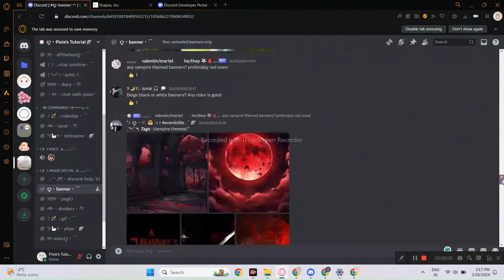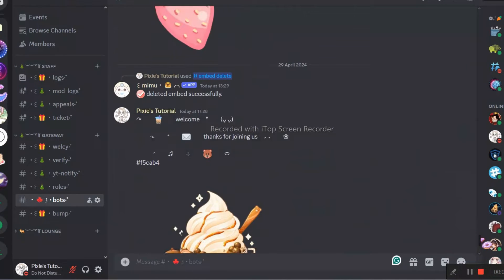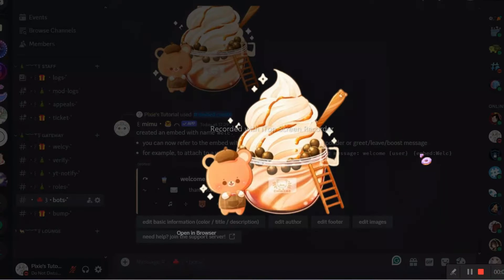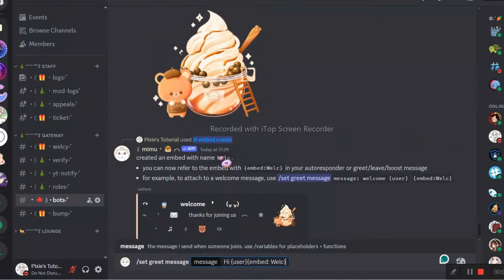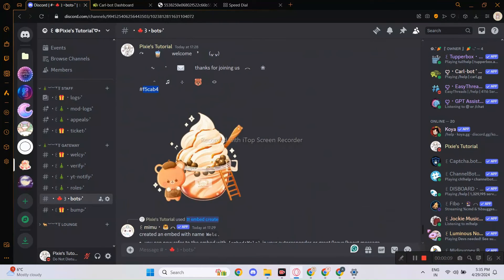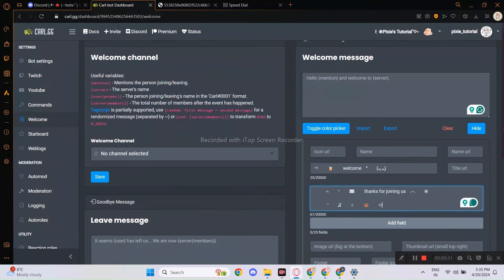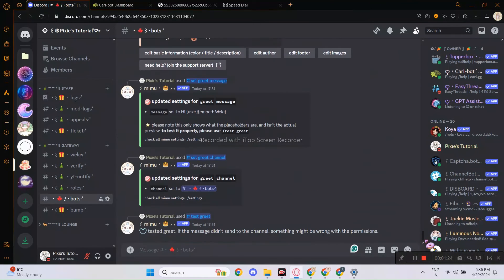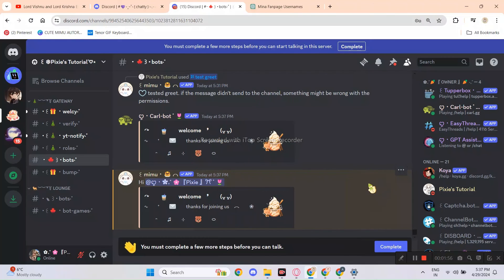Mimu vs Carl | Which Bot is Better for Welcome Message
✿╰┈➤  Hello there